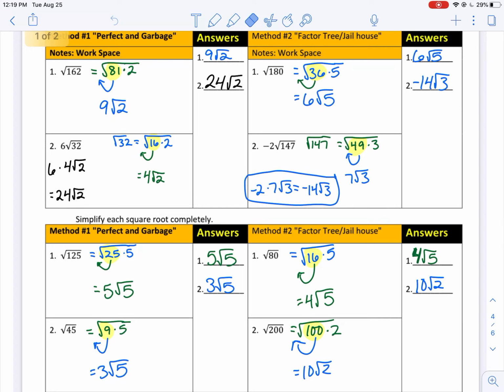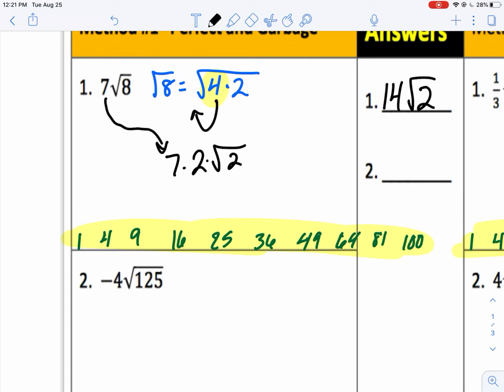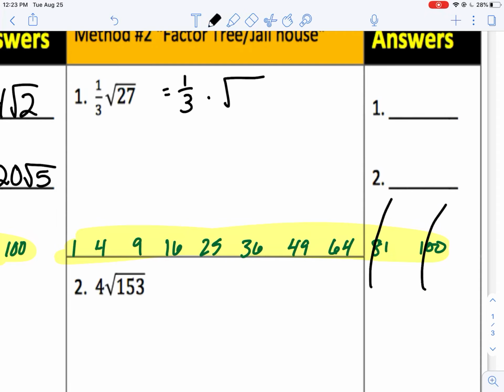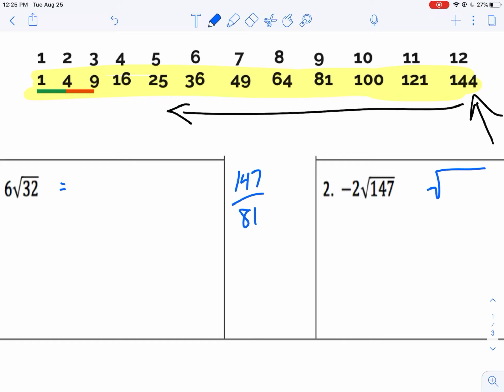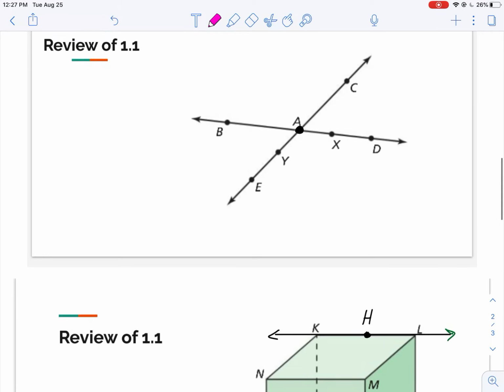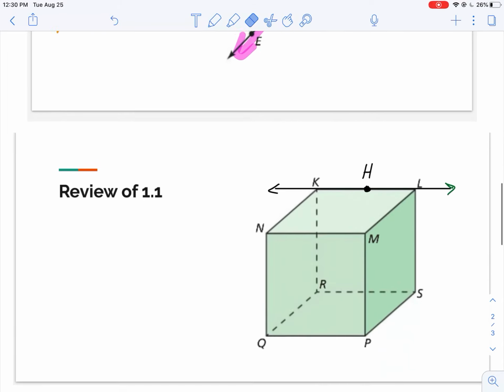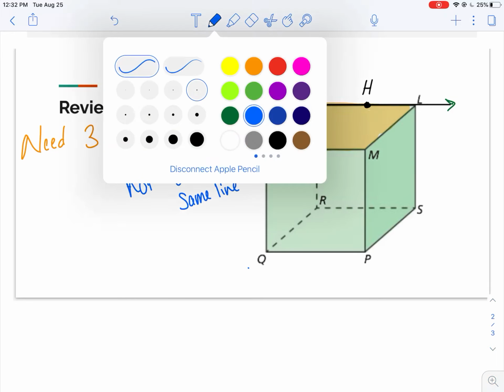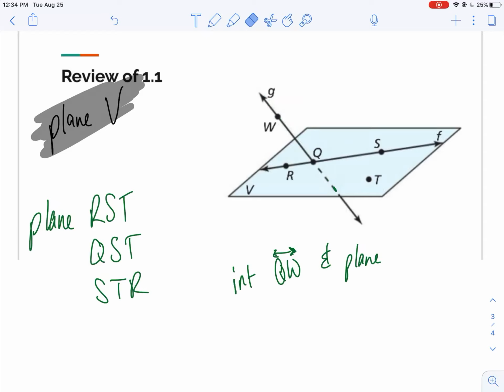Simplified radical form